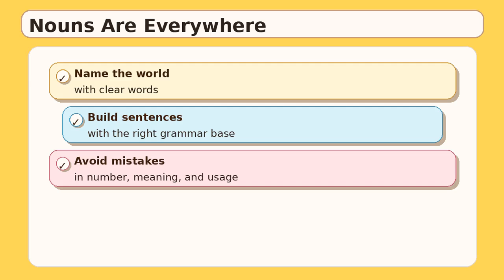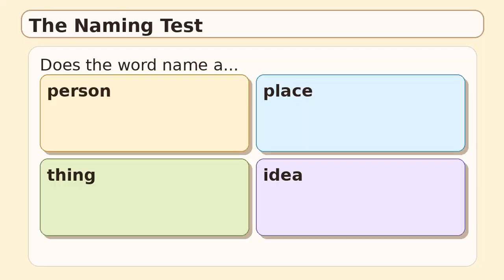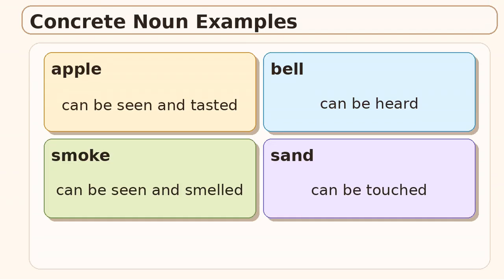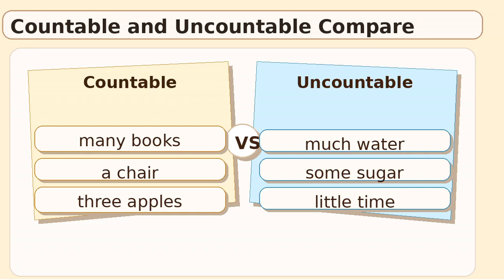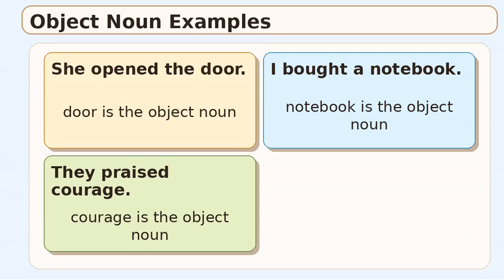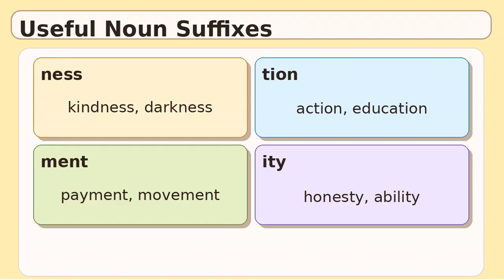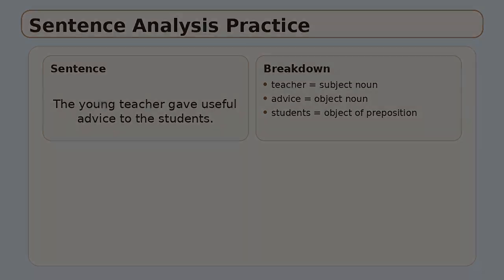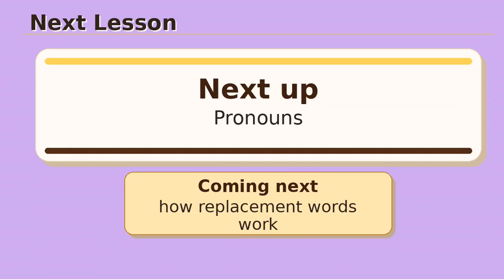Nouns Explained with Examples | English Grammar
Welcome to Learn English With Dharmendra Sharma!

In this lesson, we explore one of the most important building blocks of English Grammar—Nouns.

A noun is much more than just the name of a person, place, or thing. In this comprehensive lesson, you'll learn how nouns function in real sentences, how they are classified, and how to use them correctly in speaking and writing.

📘 In this lesson, you'll learn:

✅ The Naming Test
✅ Common Nouns
✅ Proper Nouns
✅ Concrete Nouns
✅ Abstract Nouns
✅ Collective Nouns
✅ Countable & Uncountable Nouns
✅ Singular & Plural Nouns
✅ Regular & Irregular Plurals
✅ Quantity Words (Many, Much, Few, Little)
✅ Nouns as Subjects
✅ Nouns as Objects
✅ Noun Phrases
✅ Articles with Nouns
✅ Possession ('s)
✅ Useful Noun Suffixes
✅ Common Grammar Mistakes
✅ Practice Exercises
✅ Sentence Analysis

You'll also learn practical techniques to identify nouns quickly and avoid common mistakes such as:
• much books
• informations
• advices
• incorrect capitalization of proper nouns

This lesson is part of the Complete English Grammar Course on this channel.

• English Grammar
• Spoken English
• Vocabulary Building
• Writing Skills
• Pronunciation
• Communication Skills

Happy Learning!

— Dharmendra Sharma